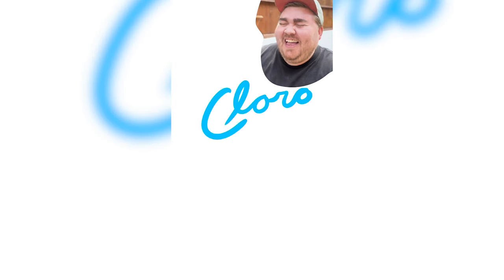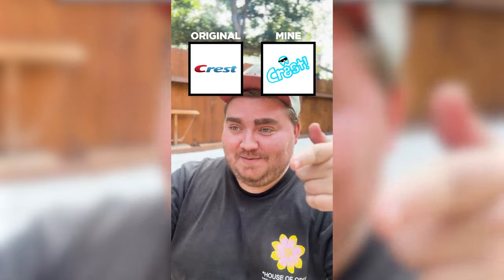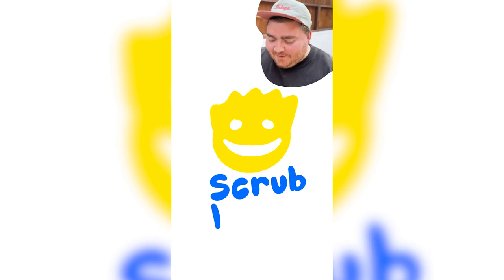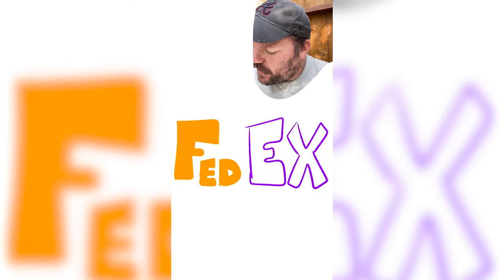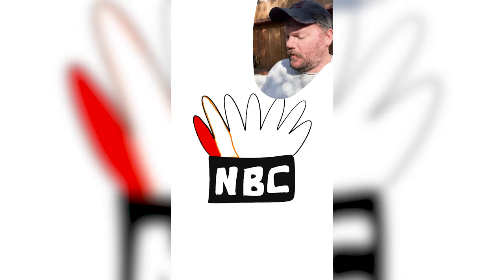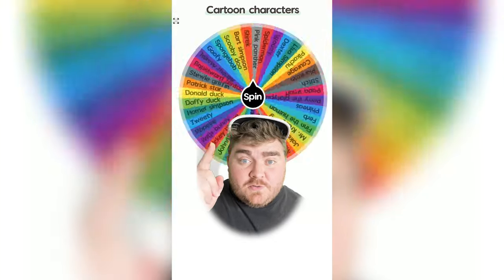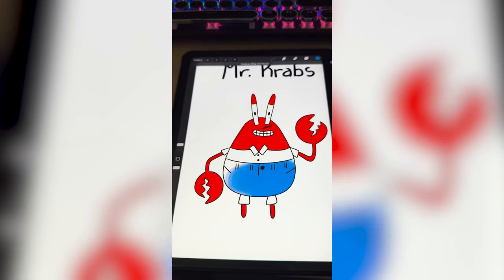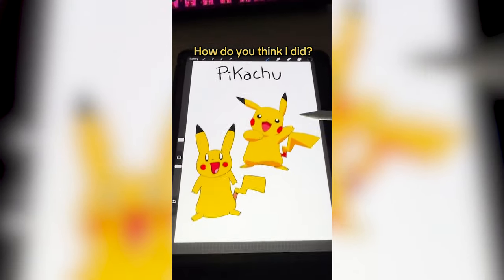Drawing Logos From Memory | Shorts Compilation